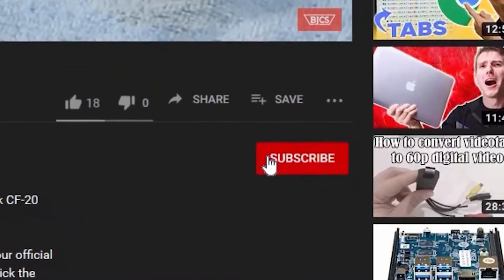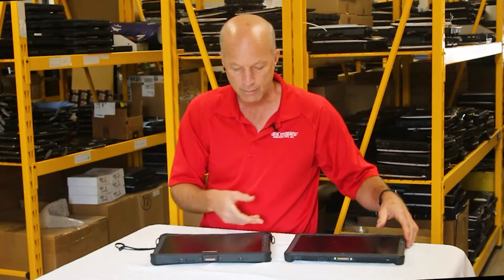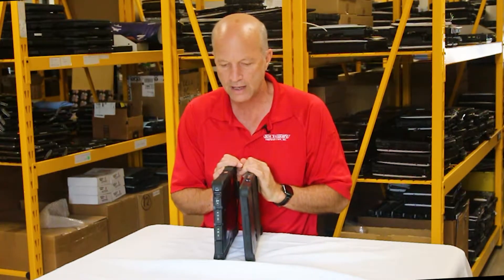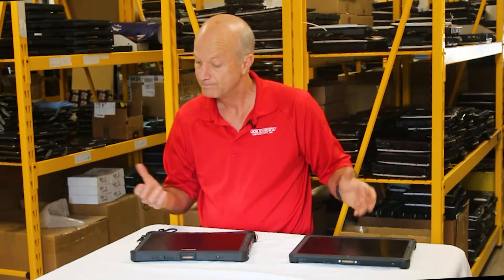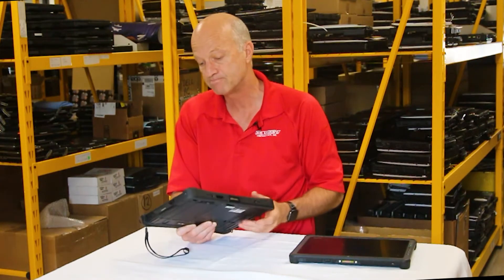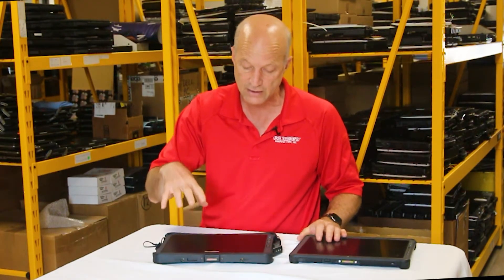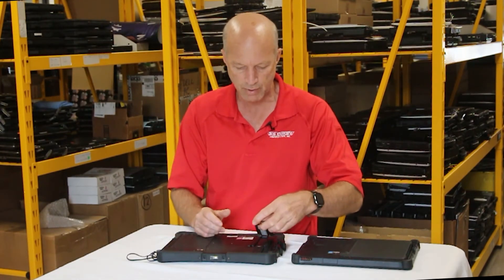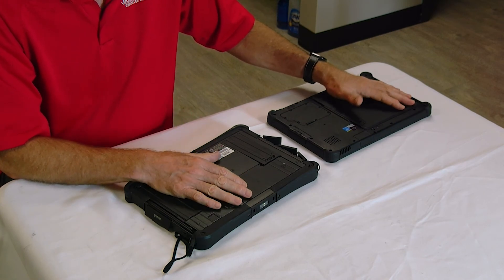EP 78: Durabook U11 vs Getac F110 Tablets!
Bob compares the Durabook U11 and the Getac F110 Tablet. If you're in the market for a rugged tablet, these are two tablets you should consider! To find out which one is best for you, check out the 78th Episode of The Rugged Rundown!

▬ Chapters ▬

00:00 | Introduction
00:47 | U11 and F110 Cameras and Programmable Buttons
01:11 | U11 and F110 Size and Weight Comparison
01:50 | F110 Available Ports
02:17 | U11 Available Ports
02:47 | U11 and F110 Price Comparison
03:07 | U11 Potential Hybrid with Keyboard
03:41 | U11 Hot Swappable Battery
04:06 | U11 Quick Release Hard Drive
04:48 | Conclusion

This week, Bob compares this new tablet to the Getac F110 tablet. The first thing that's different about these two units is that the Durabook's screen is larger than the Getac's. They both come with a front and rear camera. The F110 comes with a programable key while the U11 comes with two programmable keys. The weight difference between these two units is that the Durabook is slightly heavier, which is in part to the larger screen. The Getac is also thinner than the Durabook. The ports on the F110 include a USB port, an HDMI port, and a power port. Meanwhile, the U11 has a couple USB ports, an HDMI port, a power port, an Ethernet port, an SD card port a USB 3.0 port, an audio port, and a smart card reader. On the expense side of things, the Durabook ends up being cheaper than a brand-new F110 and you get more ports out of it. Although the F110 is upgradable, those upgrades still fall short compared to what comes on the U11 standard. The U11 also comes with a keyboard making it a hybrid laptop when you want it to be. With the F110, you would have to purchase an I-Key keyboard that you could plug into. The Durabook also has a hot-swappable battery so you can swap the battery out without having to turn the unit off. Meanwhile, the Getac has two full-size batteries and you can take one out at a time and replace it. Another thing about the Durabook has a quick-release hard drive. With this quick release, you could switch between two different hard drives on the fly. With the Getac, you would have to completely dismantle the unit to put a new hard drive in

▬ Social Media ▬

▬ Durabook ▬